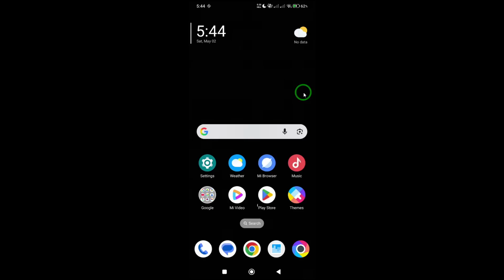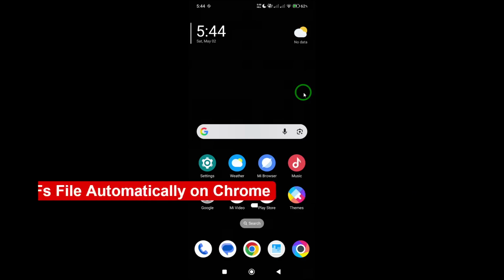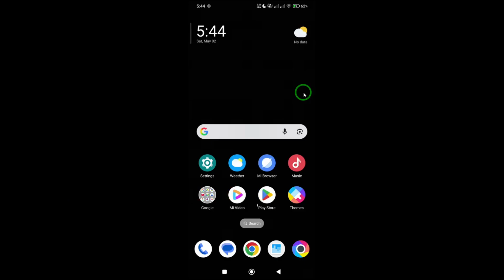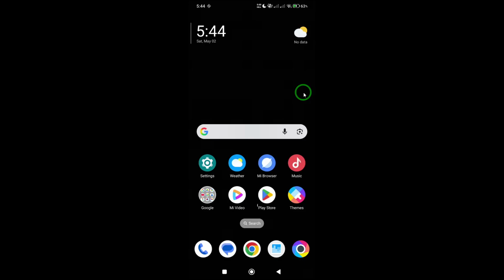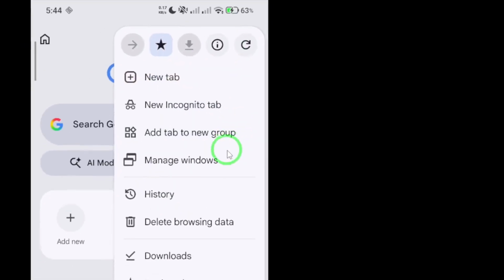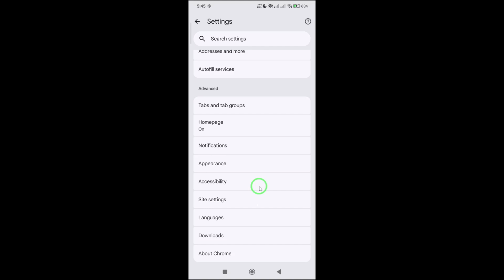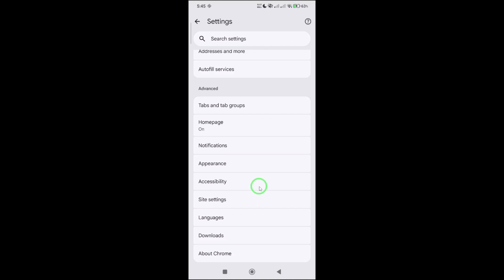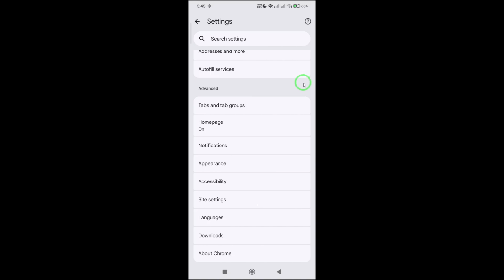How to Turn on Open PDFs File Automatically on Chrome (Updated)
Learn how to turn on automatic PDF opening in Google Chrome easily. This quick guide shows you how to make your browser open PDF files automatically without downloading them first.

Follow these simple steps to enable it:

1. Open Chrome

2. Tap the 3 dots (menu) then Select “Settings”

3. Tap “Downloads”

4. Toggle on Automatically open PDFs

Now your PDFs will open directly in Chrome for a smoother and faster browsing experience.-

Chapters:
00:00 Intro
00:12 Soultion
01:05 Outro